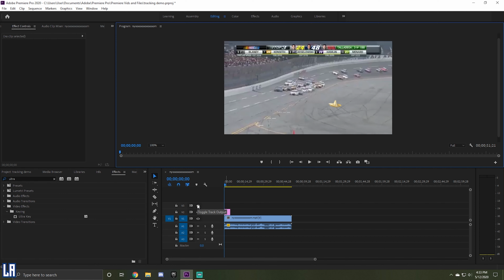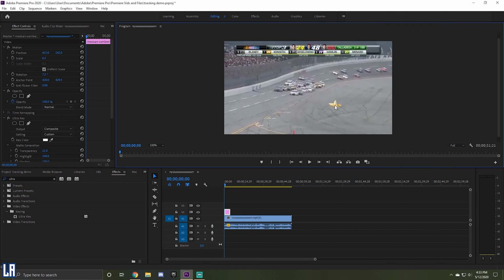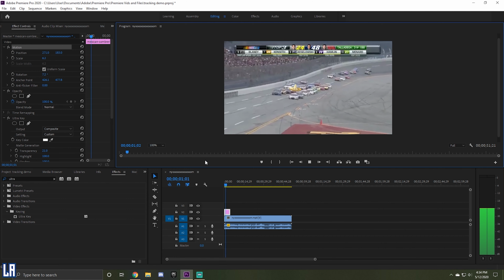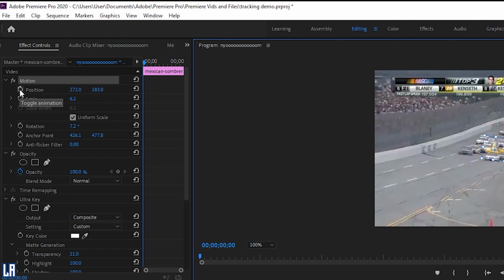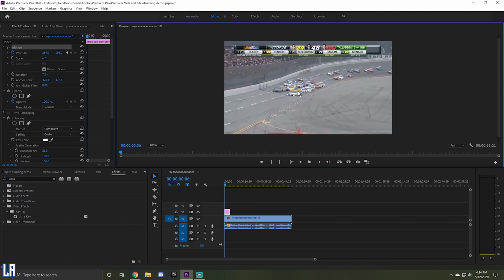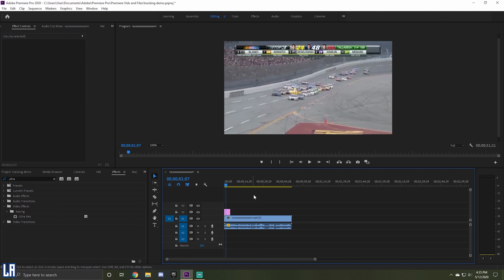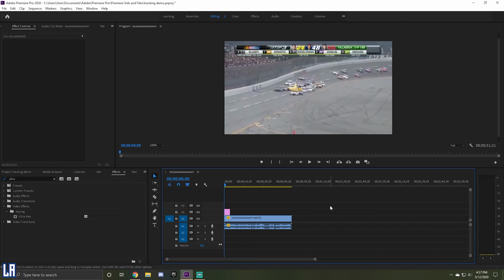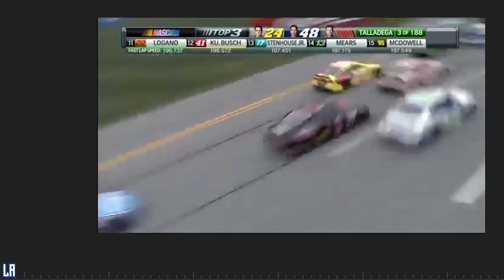How to TRACK in Premiere Pro ( Tracking Tutorial)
How to TRACK in Adobe Premiere Pro cc ( How to do Tracking)